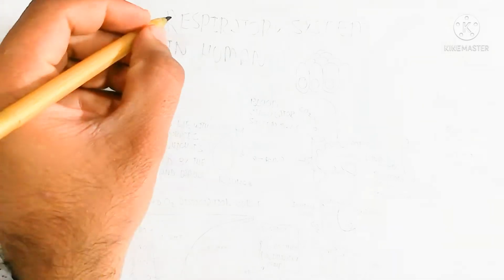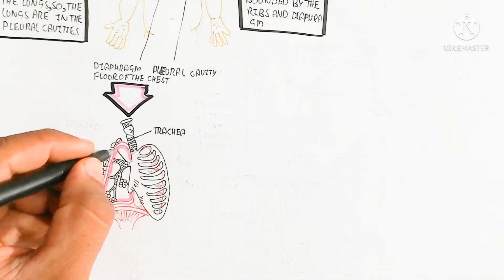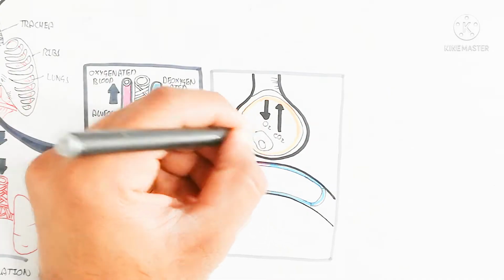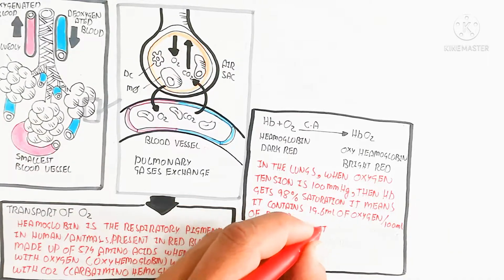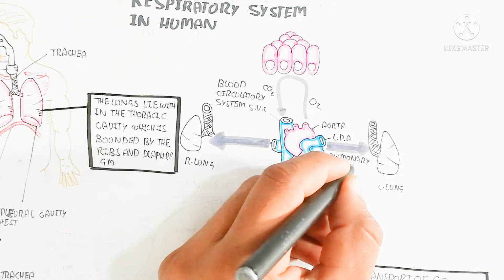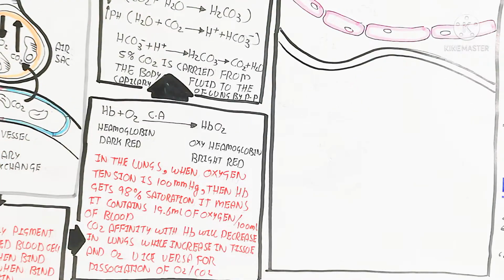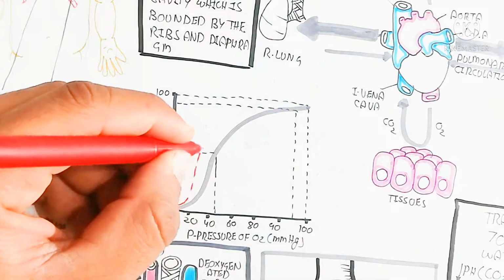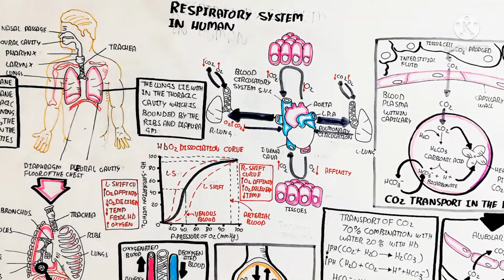gaseous exchange/disassociation/association of gases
in this video i discussed about the respiratory system in human/gaseous exchange through breathing/disassociation/association of gases